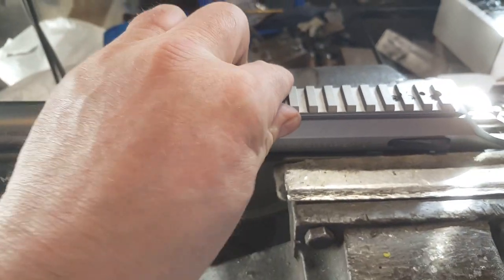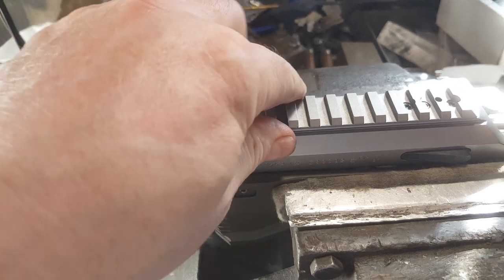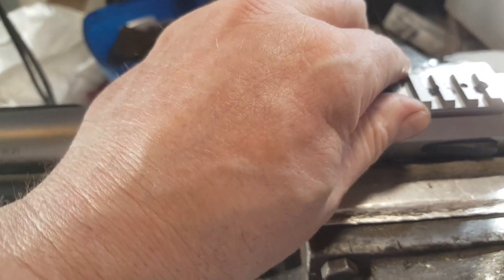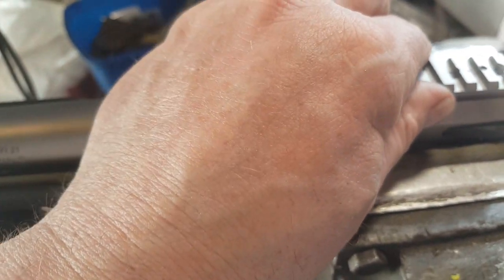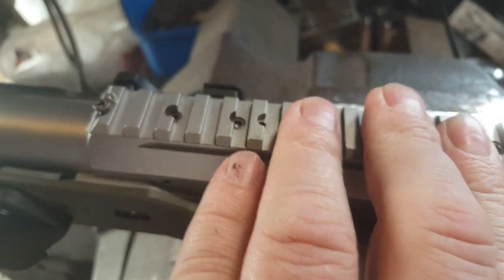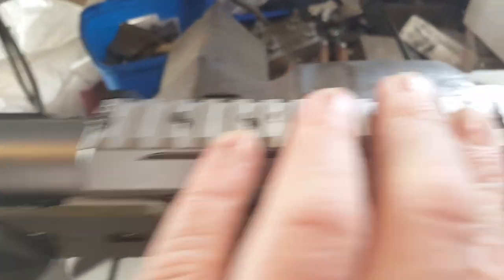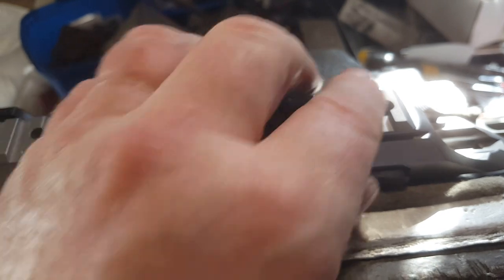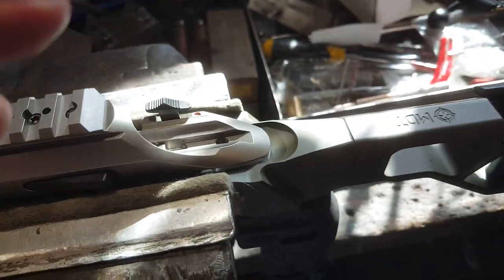MDT chassis bedding completed